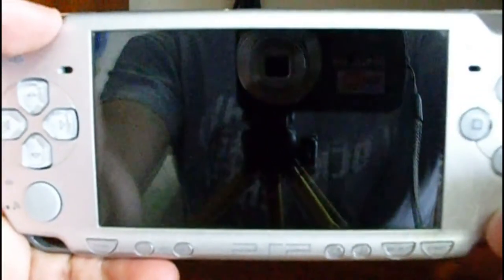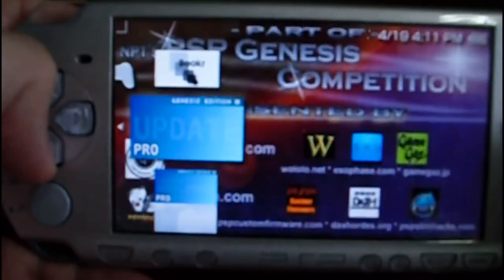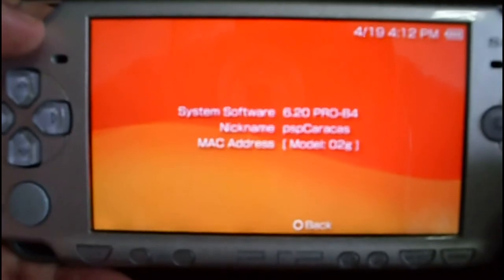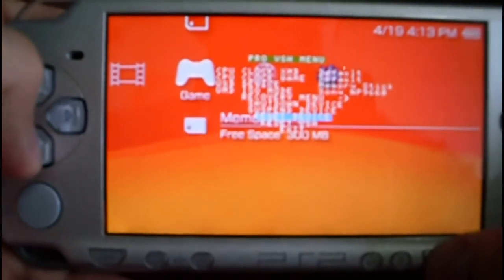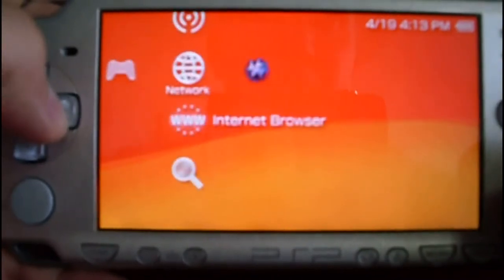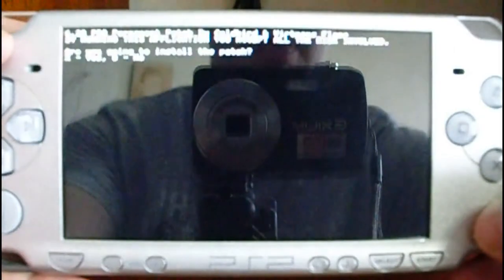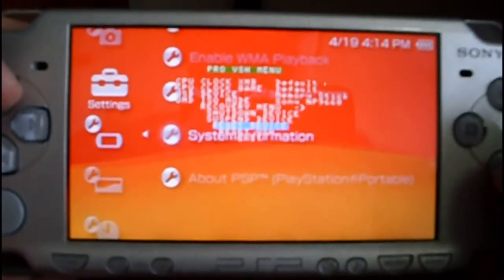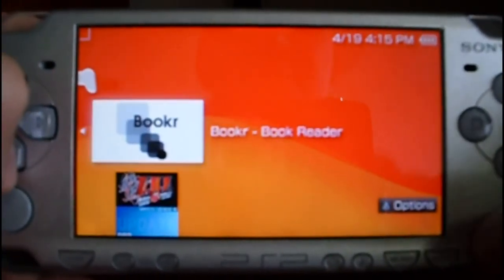Installing Custom Firmware 6.20 PRO-B4 on the PSP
On this episode you are going to see how to install custom firmware 6.20 PRO-B4 on the PSP.